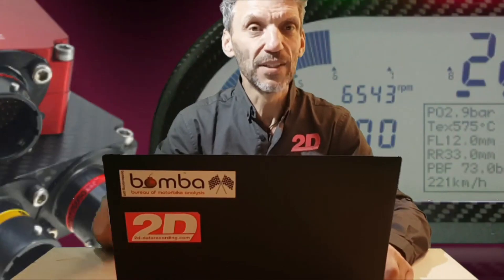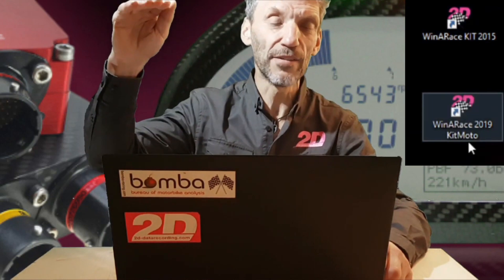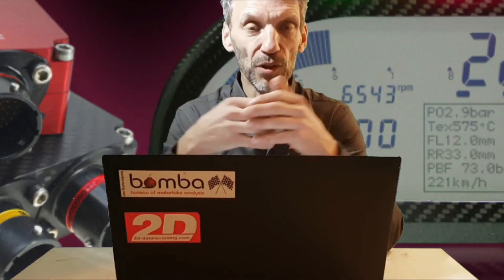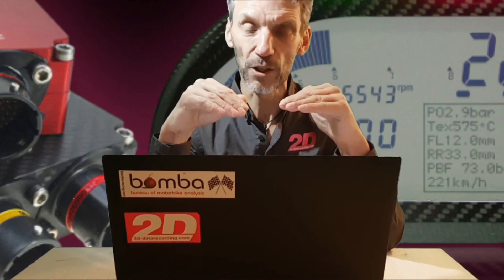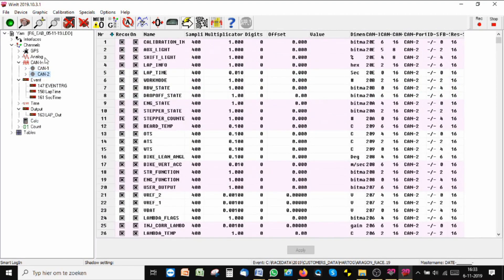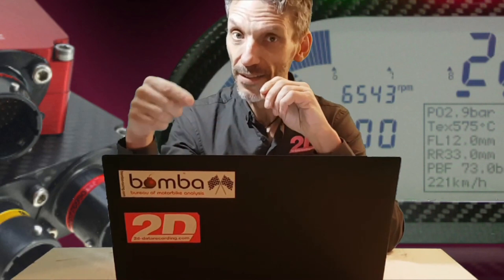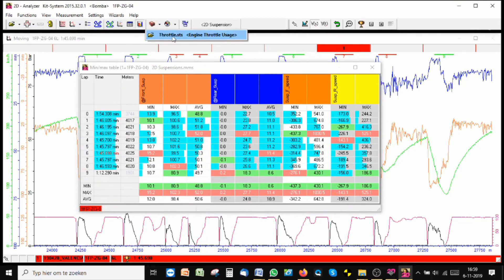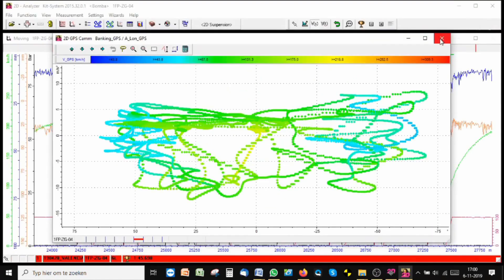Choosing your 2D Analysis software, we explain the three options.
In this video we are going to help you to choose the best Analysis Software for your needs.
We have 3 different types of software, they are designed for different needs and come with different costs.
Our Software starts with the KIT2015, which comes for free with our datalogger, and goes up from there, depending on the needs of the user, with the KITMoto and finally the Full version.